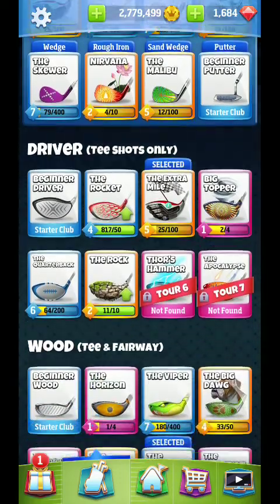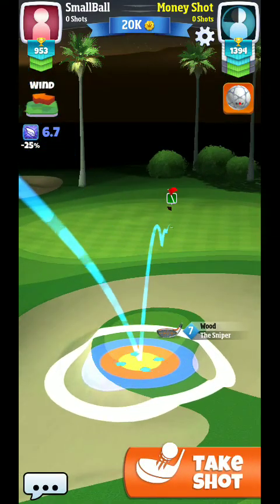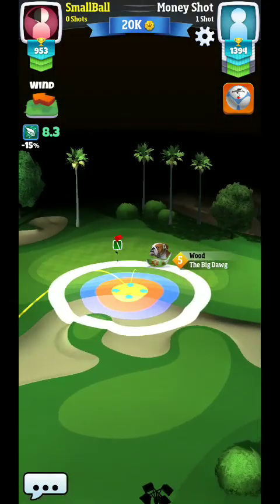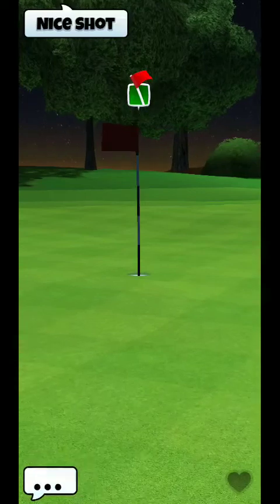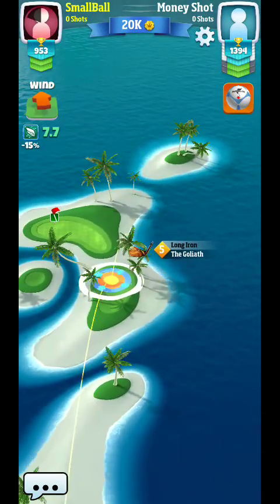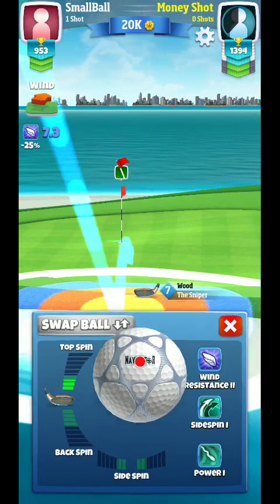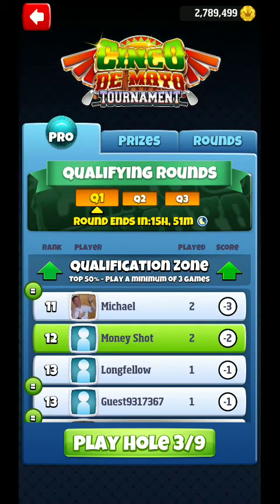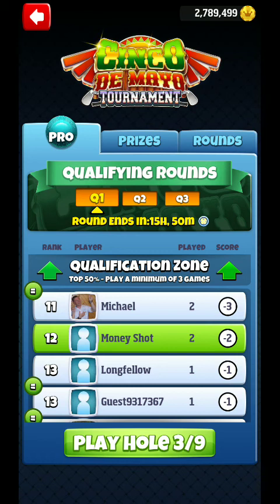Golf Clash Cinco De Mayo Tournament Hole 2 Pro Division